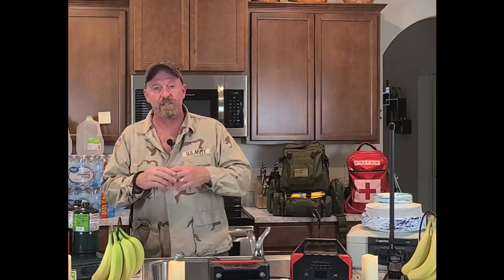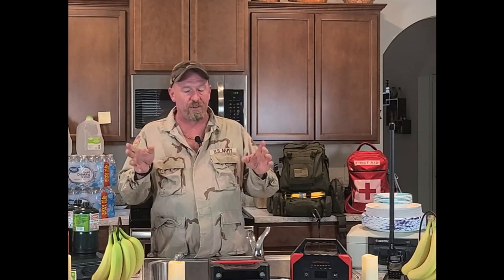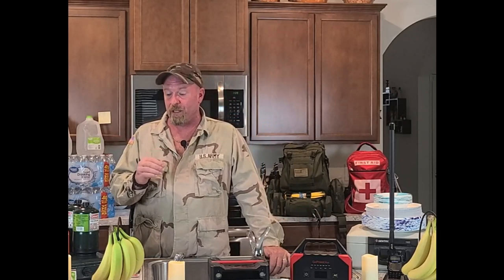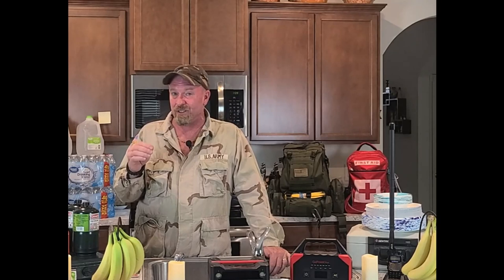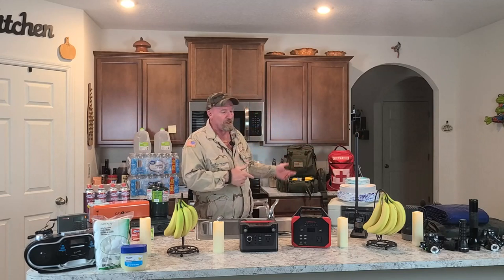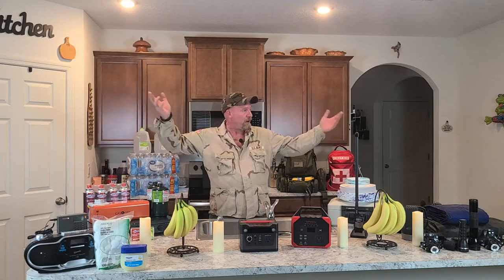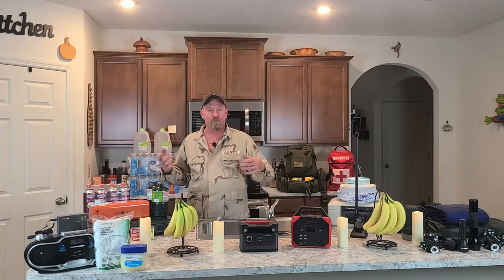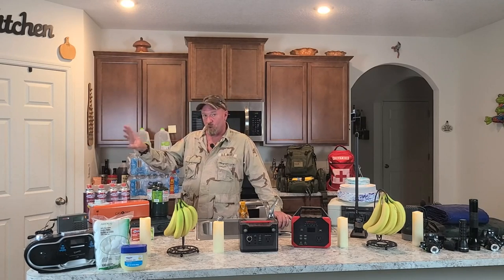Remember theses tips to SURVIVE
Quick Survival Tips over 7 days: Day 8,  Remember theses tips to SURVIVE!!

FoodSaver FM5200 2-in-1 Automatic Vacuum Sealer